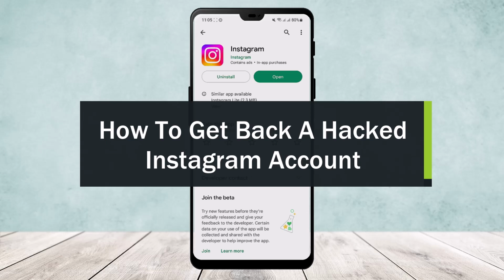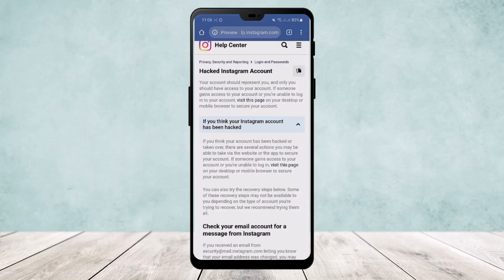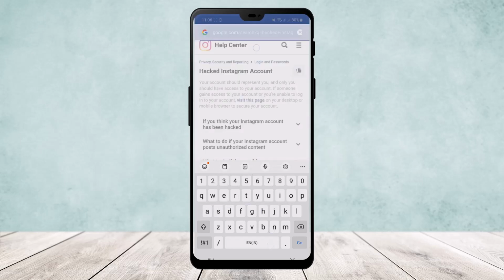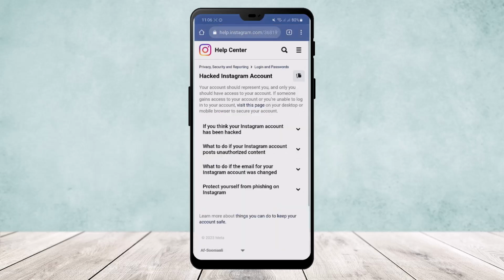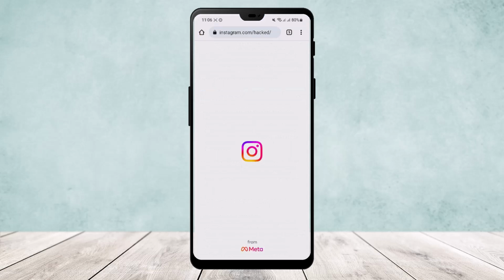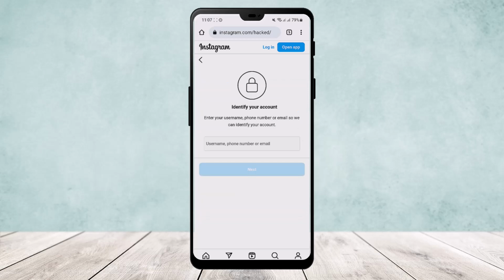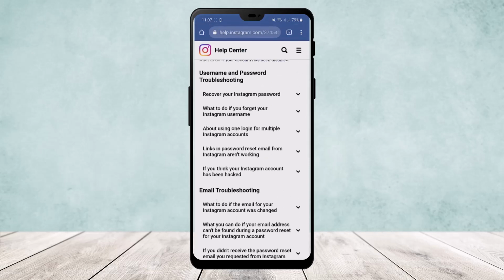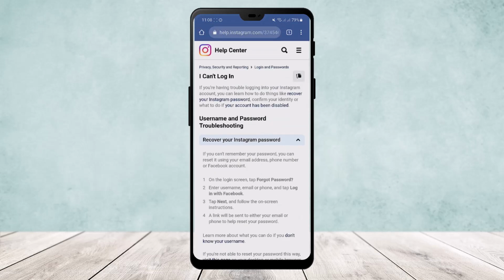How To Get Back A Hacked Instagram Account !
In this tutorial video, I will simply show you how to recover hacked Instagram account. So just make sure to watch this video till the end.

~ Timestamps:
0:00 Introduction
0:10 Overview
0:36 Contact Support
1:17 Outro